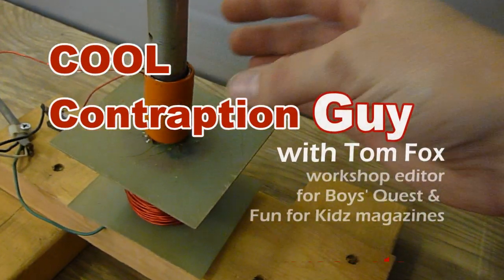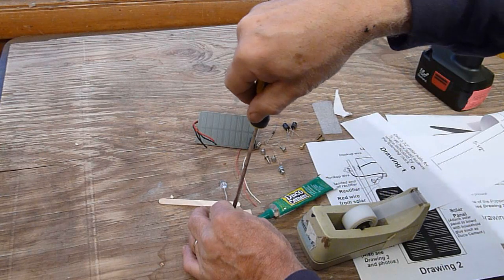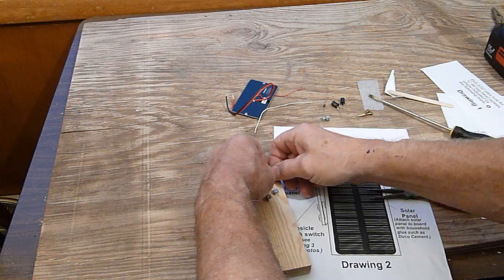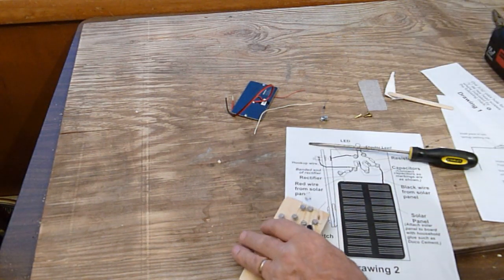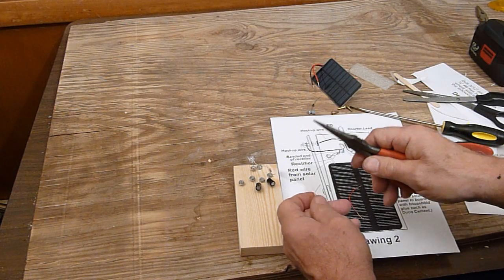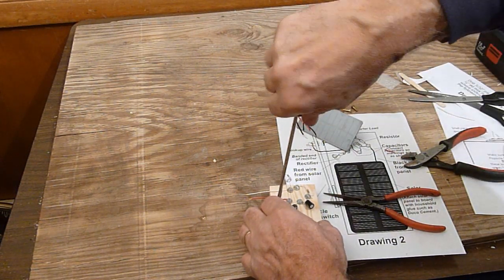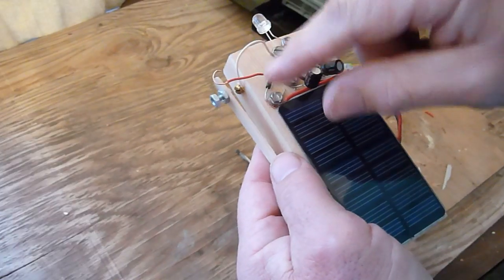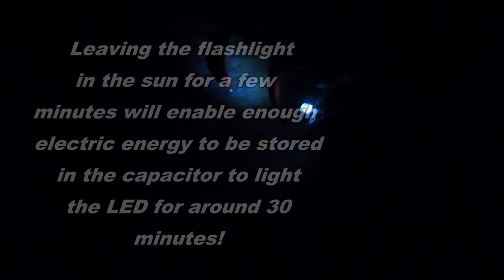Make an Amazing Solar Powered Flashlight that Doesn't Use a Battery!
This video shows how to make an amazing flashlight that is powered by light and has no battery and yet can be used on the darkest night.  View this video to learn how it does it and also gives you details on how you can make it yourself.
What You Need to Make the Solar Powered Flashlight
1 -- 5-1/2 inch length of a 1x3 board
1 -- large Super-bright white LED
(Radio Shack Cat. No. 55050637)
1 -- small 4.5V solar panel (Radio Shack Cat. No. 2770045 )
1 --  1K resistor  (Radio Shack Cat. No. 271-1321)
1 --  1N4003 rectifier (Radio Shack Cat. No. 276-1102)
2 -- 1 farad, 2.5V memory back-up capacitors
(All Electronics   Cat. No. CBC-22)
Small quantity of Hook Up Wire
6 -- 1/2" #6 hex head sheet metal screws
3 -- 5/8" #6 round head wood screws
1 -- 1/2" 6-32 machine screw
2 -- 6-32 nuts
a bit of scrap spongy packing material
Craft/Popsicle Stick
General purpose household cement (Duco, etc.)

Make sure you enter the URL's EXACTLY as shown since it is case sensitive.